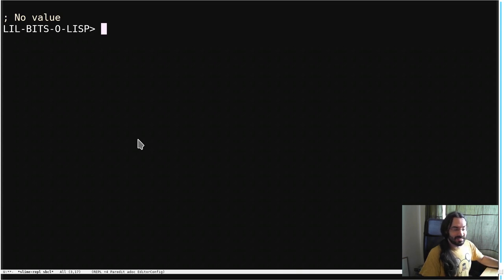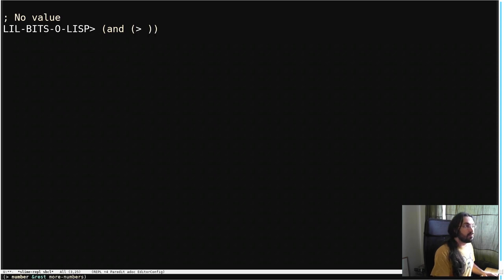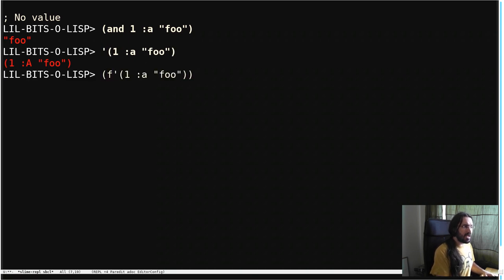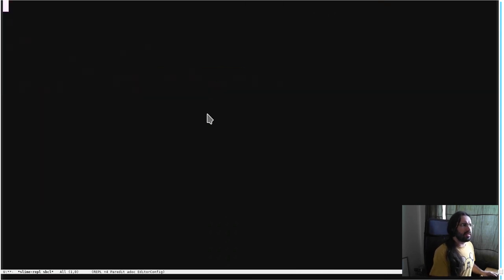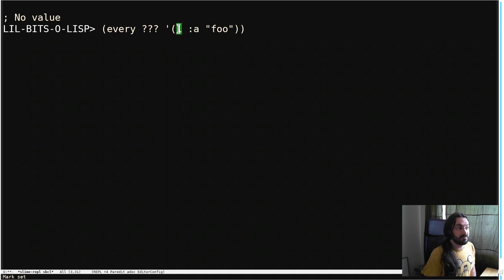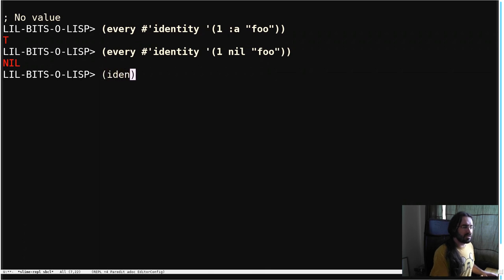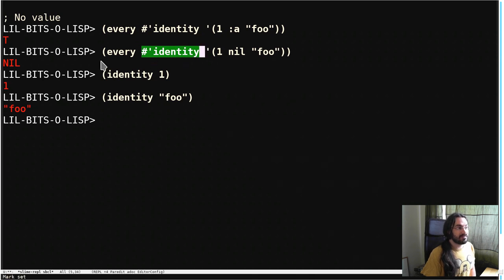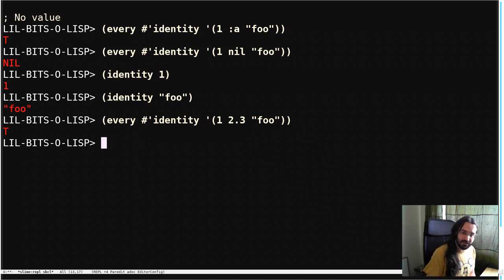Little Bits of Lisp - Can't apply and